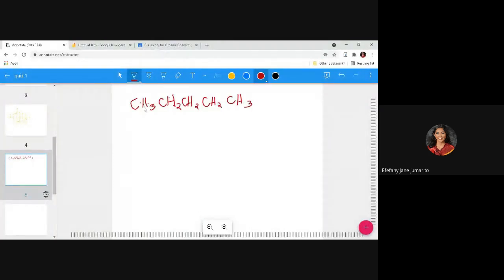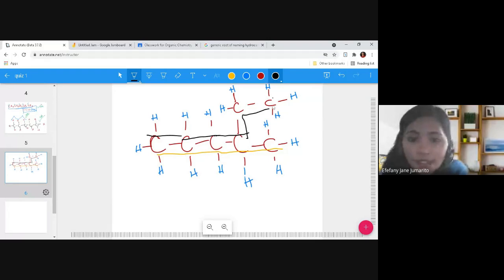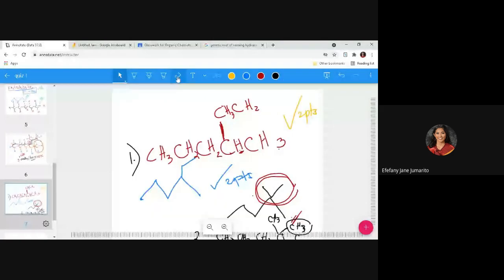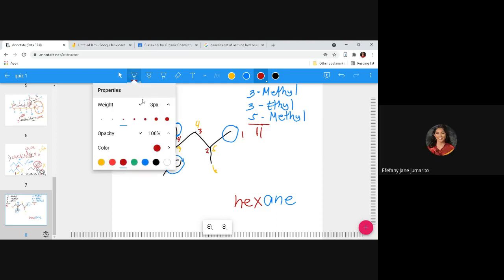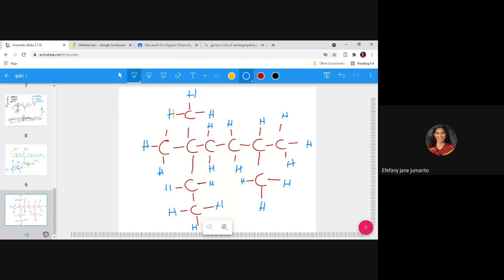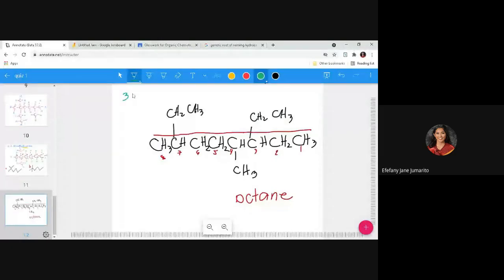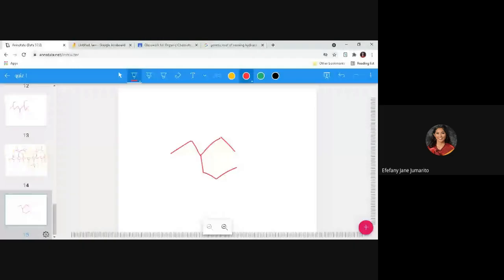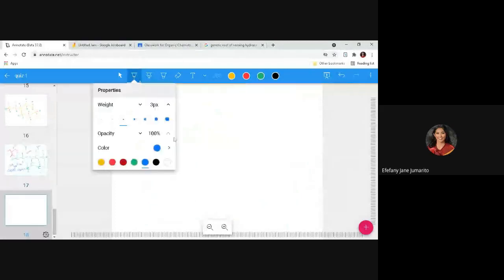Naming Alkanes, Condensed, line bond & complete structure writing